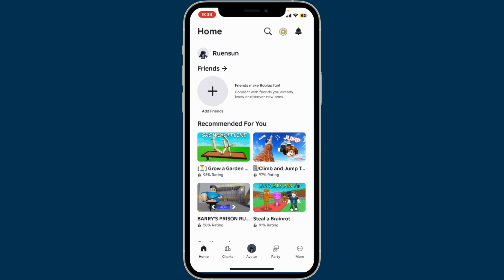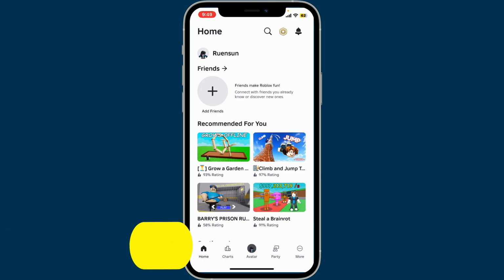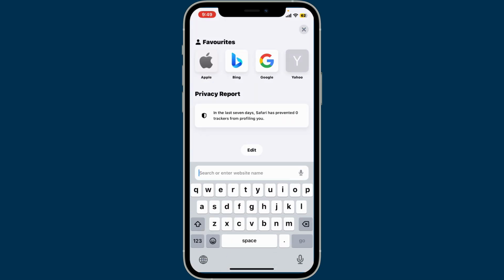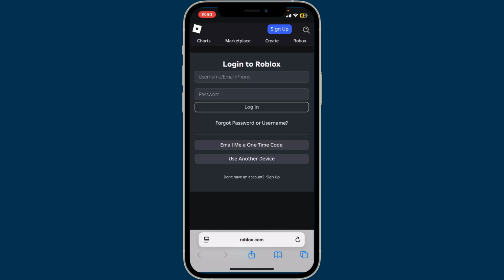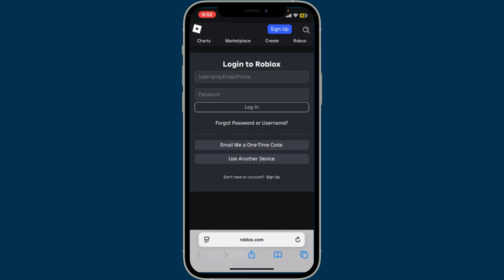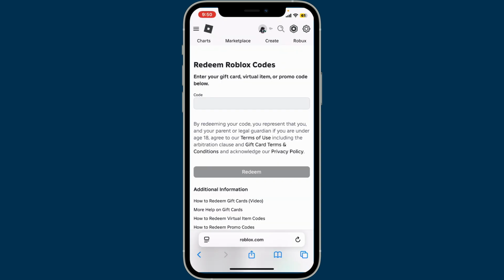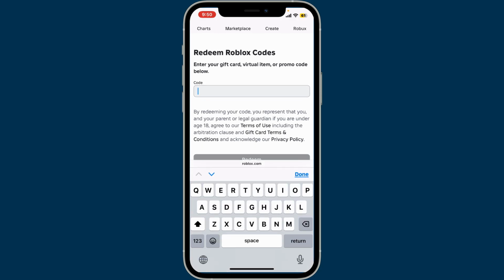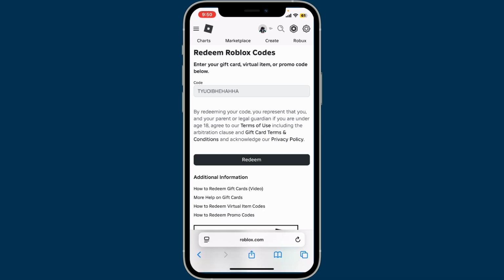How to Redeem a Roblox Code on iPhone (2025 Update)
🎁📱 In this quick tutorial, I’ll show you step by step how to redeem a Roblox code using your iPhone. Whether it's for Robux, items, or game passes, follow along and claim your rewards easily!